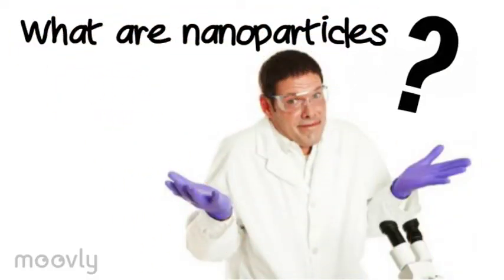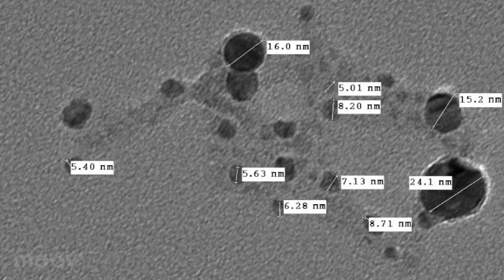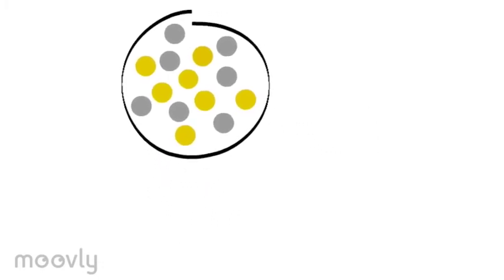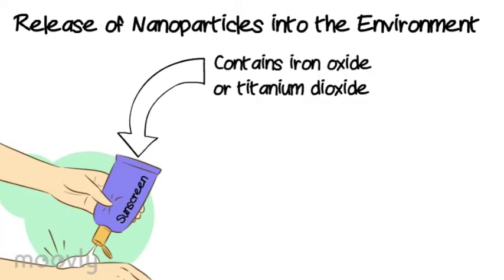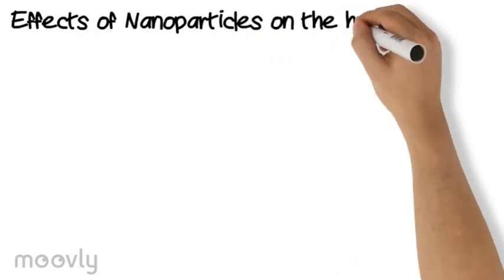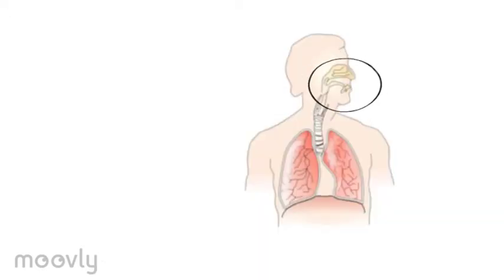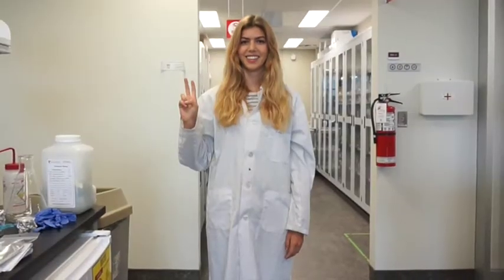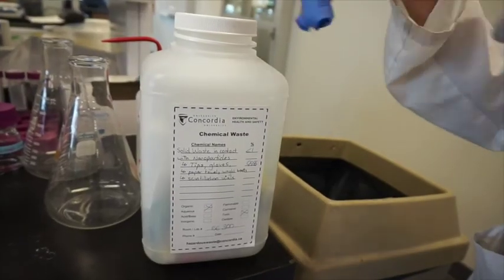Nanoparticle Safety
Here is the link to our Nanoparticle Essay on our

This video generally defines nanoparticles along with their effects on the environment and on our health. It is followed by basic lab safety procedures, which can be found in further detail in our SOP.